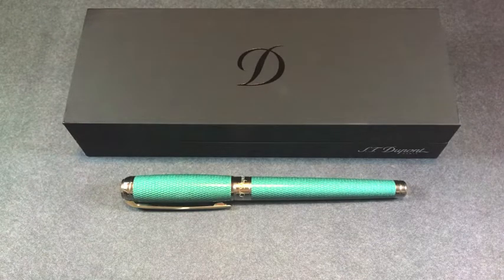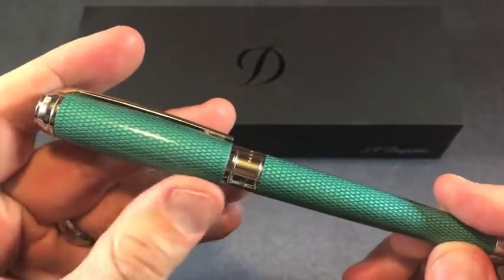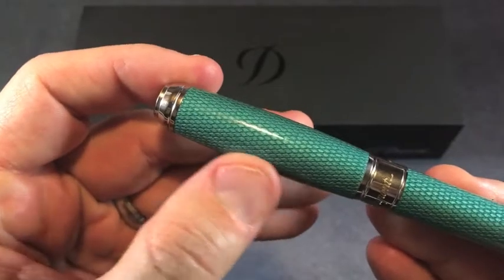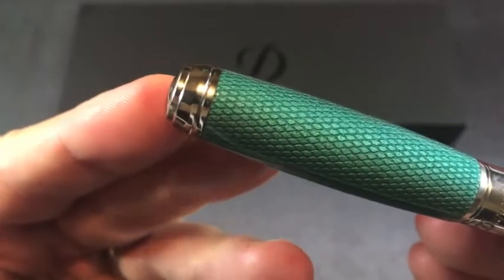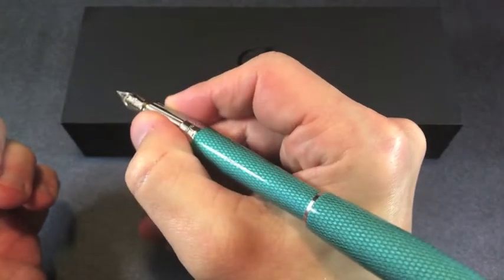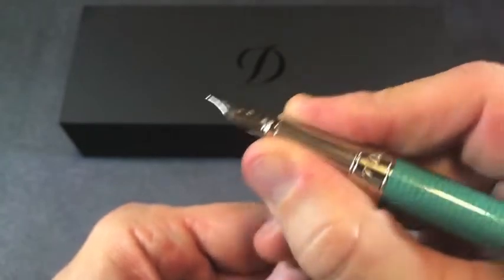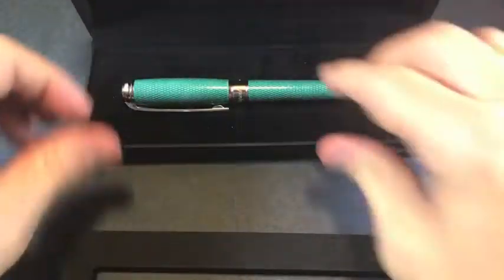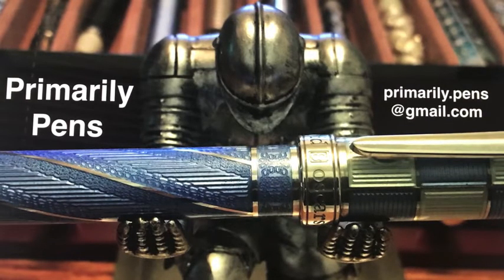ST Dupont Line D Diamond Guilloche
S.T. Dupont Line D Diamond Guilloche fountain pen review.